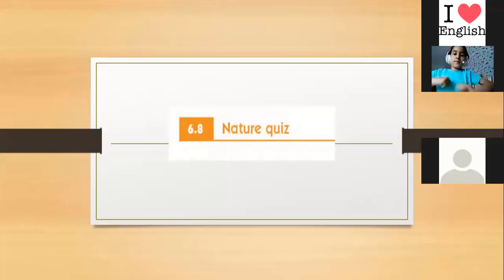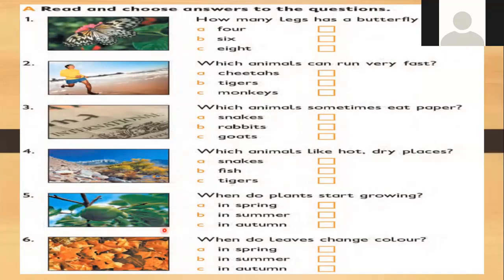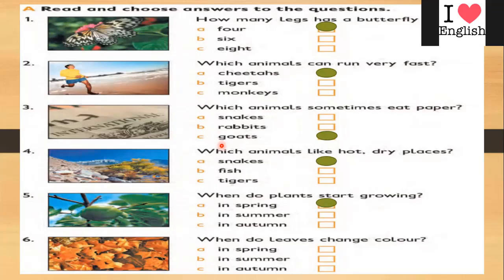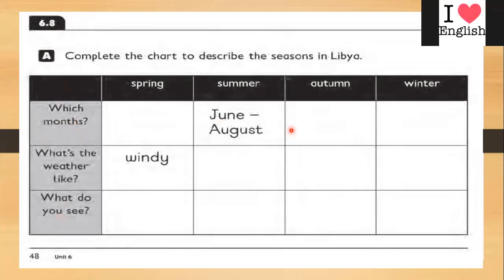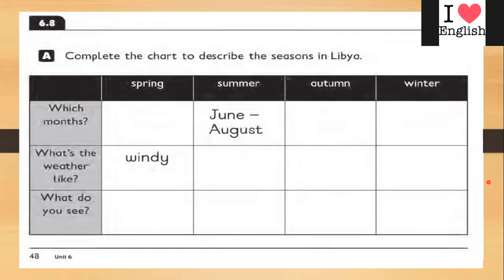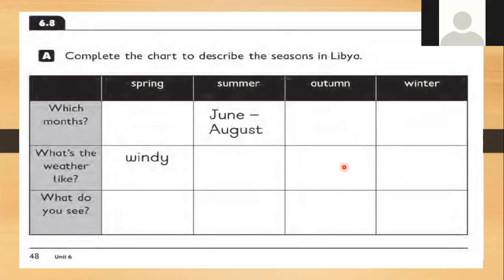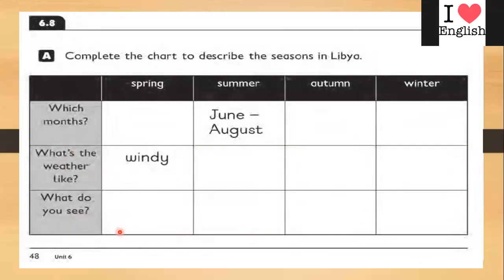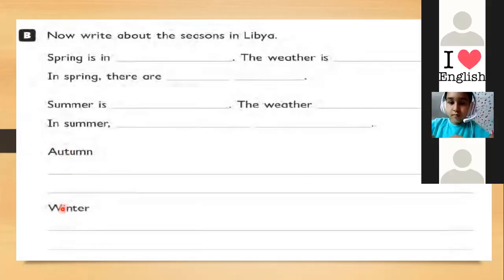السابع الوحدة السادسة الدرس الثامن